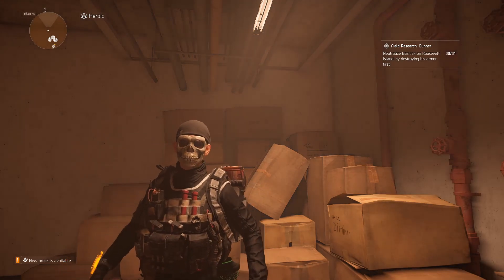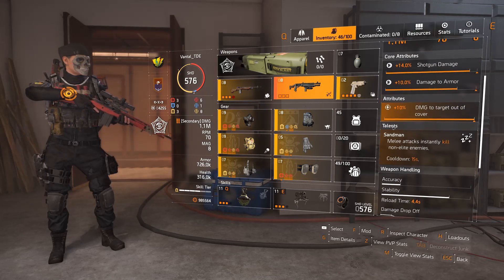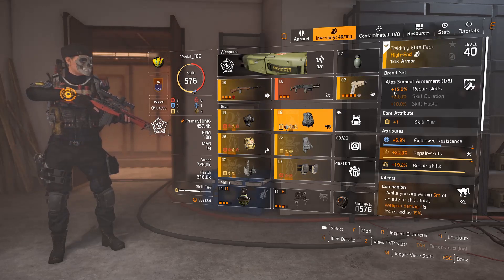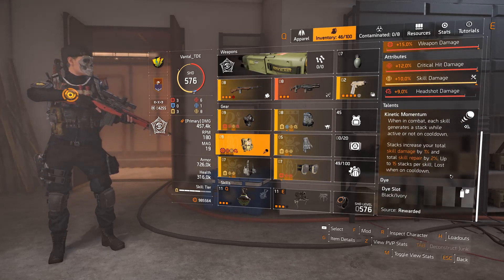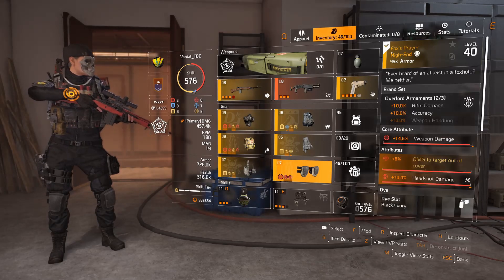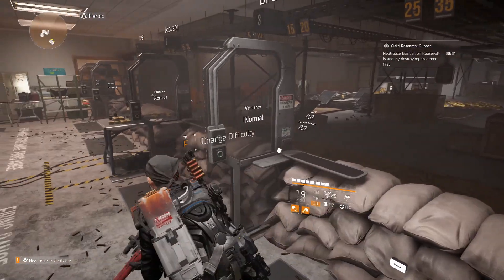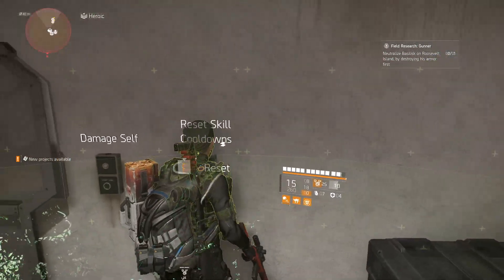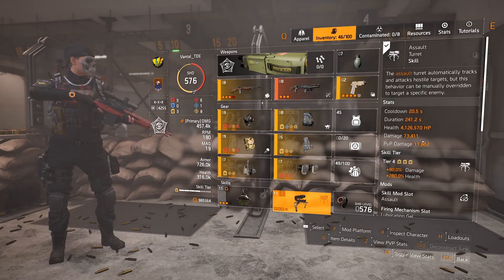The Division 2 Solo Heroic Build 3.0 "David"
I make videos about games and talk in an incomprehensible accent that neither you nor the YouTube subtitles will understand properly. Enjoy.